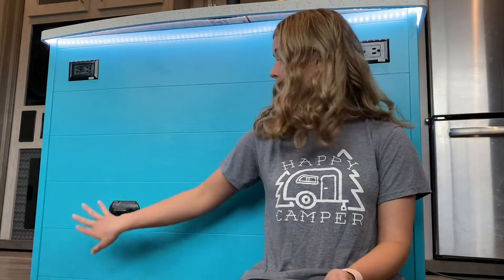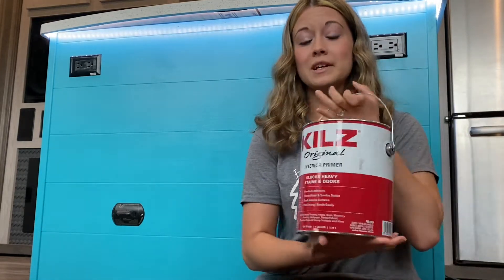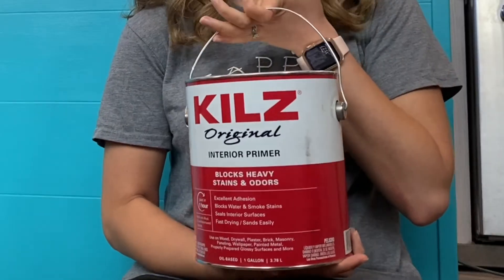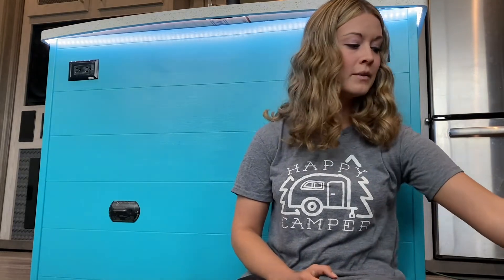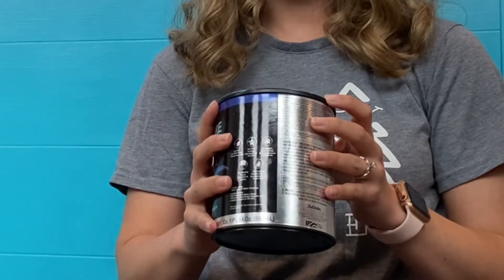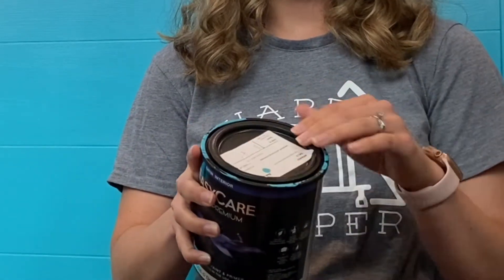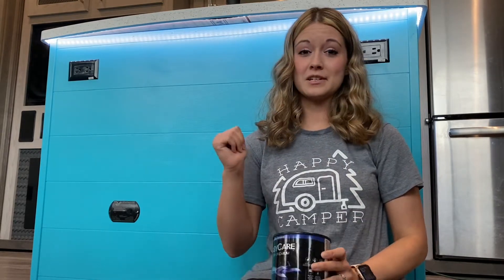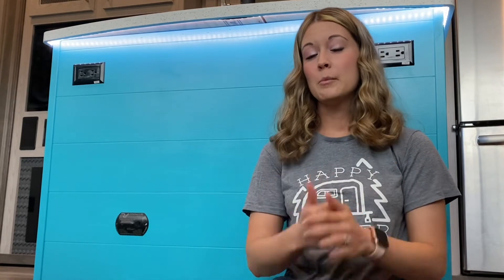How to Paint RV Cabinets: Tips & Tricks to do it the RIGHT Way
This past weekend we painted the kitchen island in our RV. Here is the process of what we did and the materials we used to do it!

⏰TIME STAMPS⏰
0:00 Intro
0:47 Prep Work
1:40 Primer
1:48 Paint
3:37 Time Lapse
4:32 Truer Color